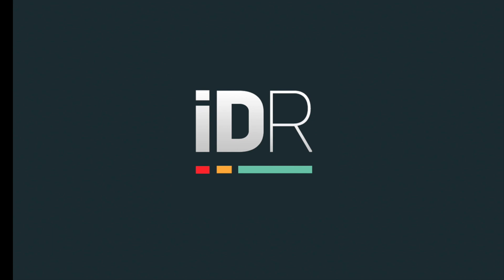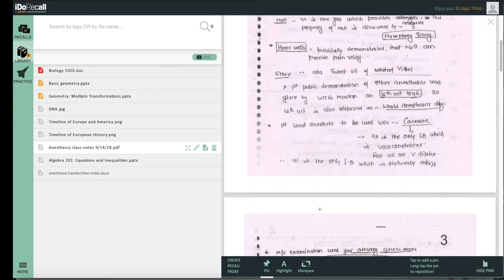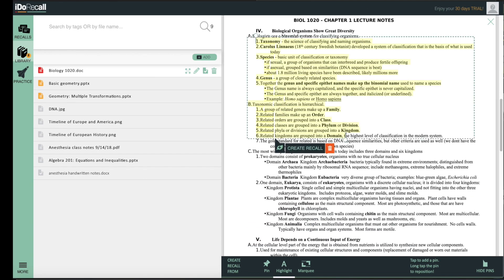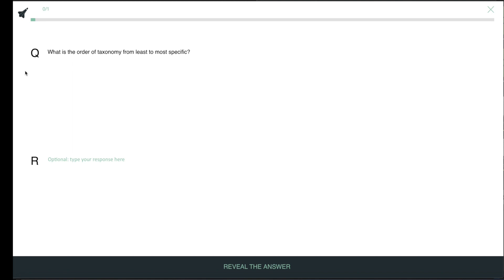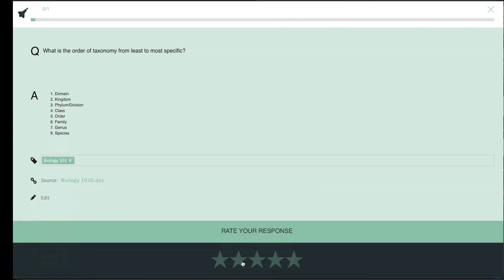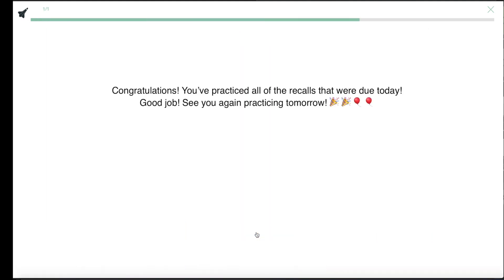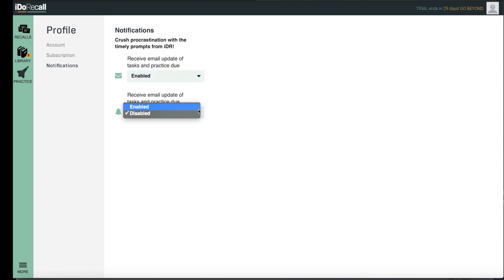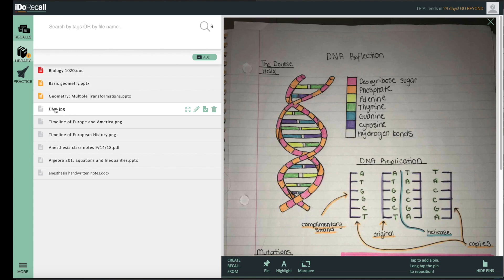IDoRecall Tour January 2019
The new iDoRecall coming in early January 2019.